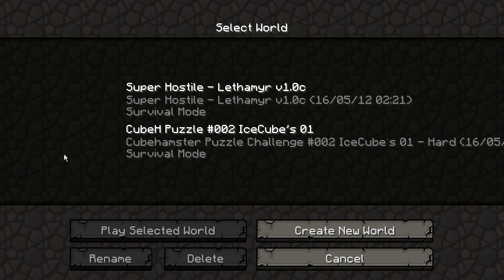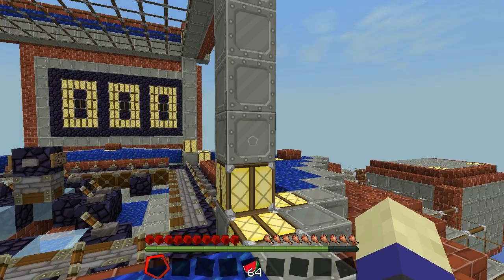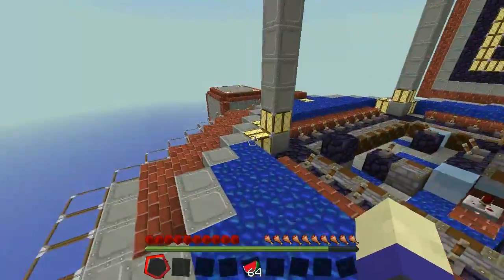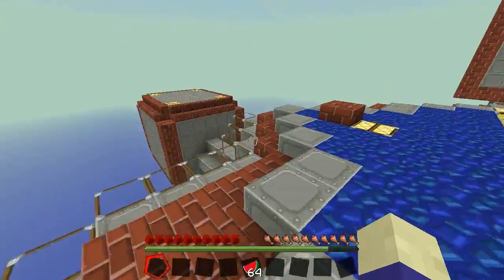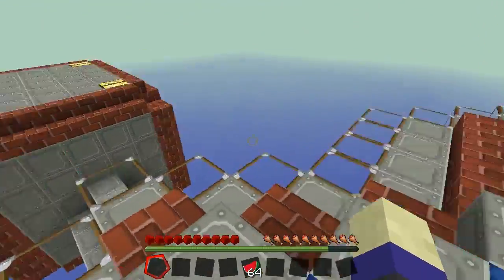CubeHamsters IceCubes puzzle solved in 109-ish moves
Hello everyone this is a quick video response to cubehamsters latest minecraft puzzle called IceCubes.

So I managed to complete it in 109 moves but I'm sure somone else will figure out a way to do it faster as it's very late and I wanted to get this response up before I went to bed.

The texure pack is PureBDCraft by Sphax.